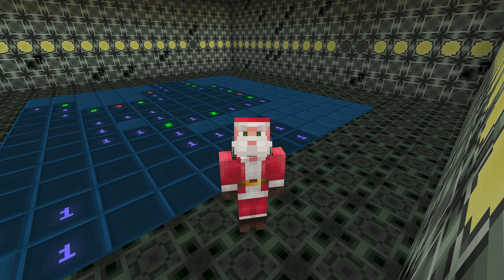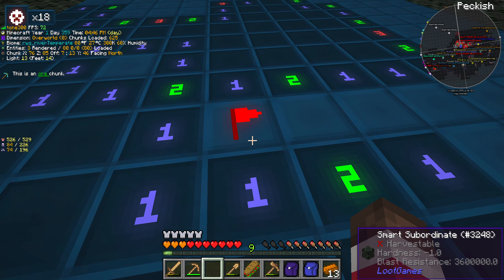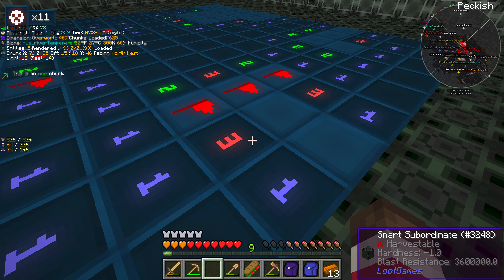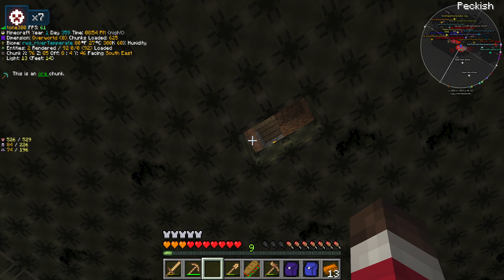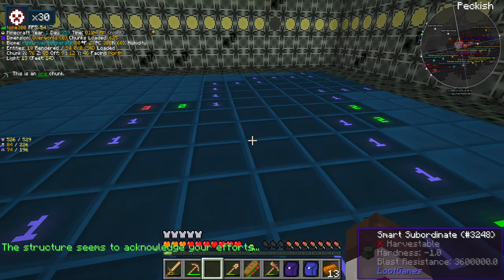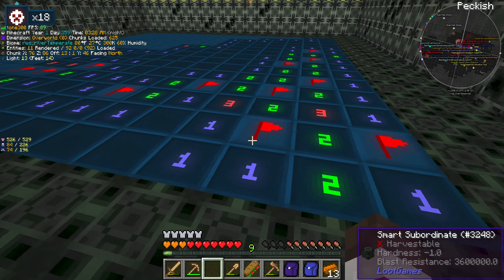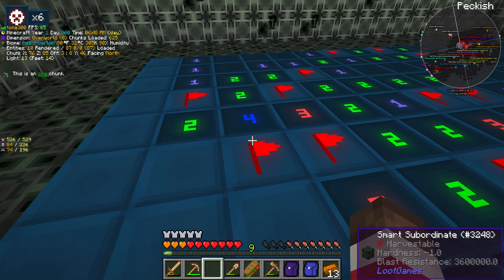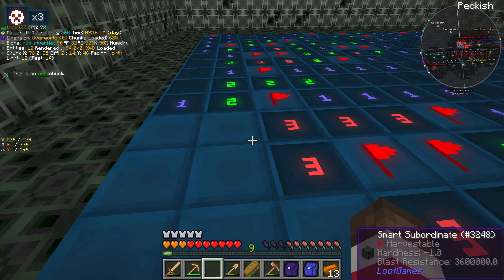Minecraft Gregtech New Horizons GTNH 2022, Christmas Special Lootgame Minesweeper ep32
Brand new 2022 series on Minecraft's Gregtech New Horizons. The Steam Age 0.5. Special Christmas edition episode of lootgame.